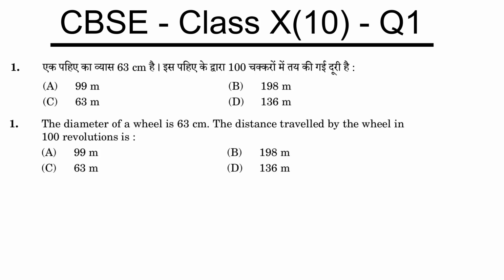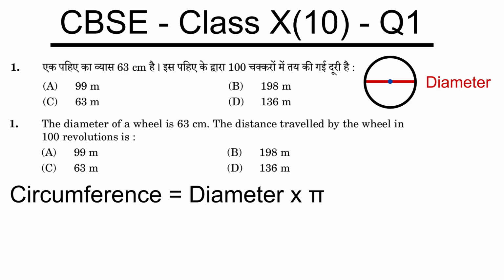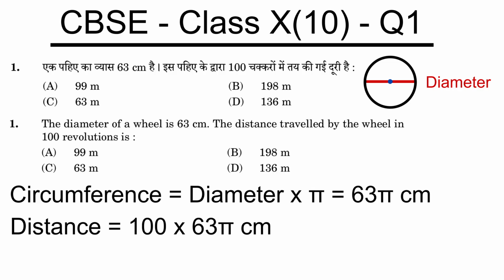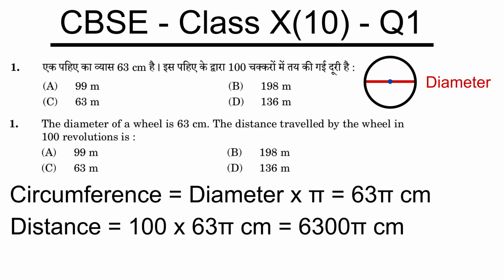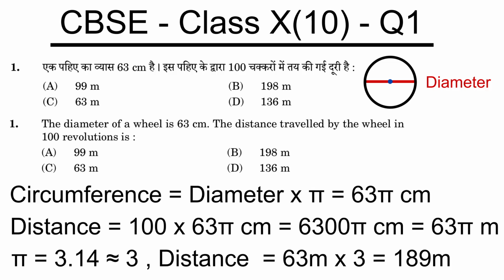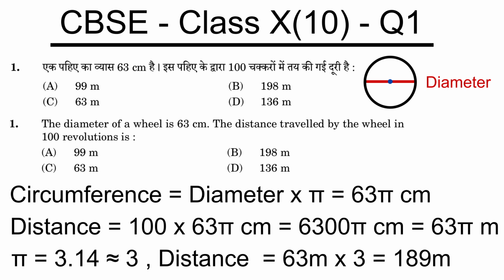CBSE - Class X(10) - Q1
In this video I tackle a diameter question from:

2025 CBSE - Class X(10) - Mathematics Standard - 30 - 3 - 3.